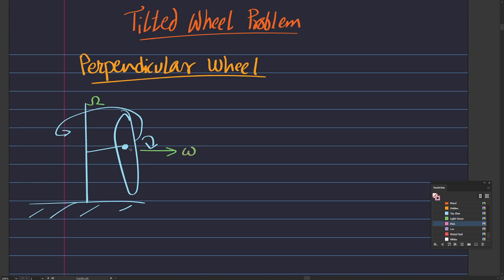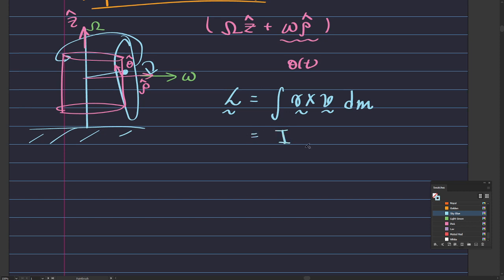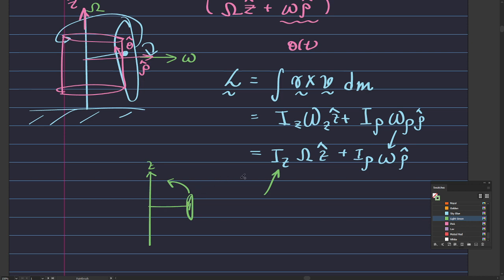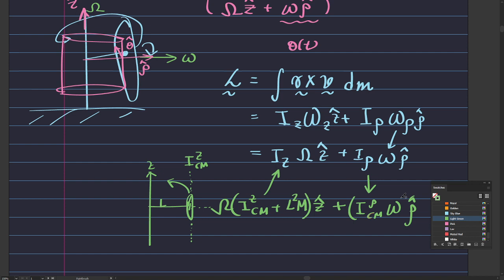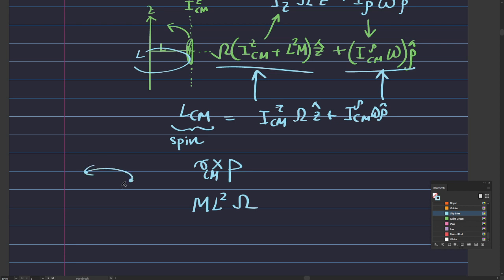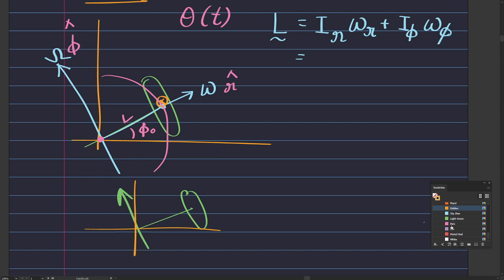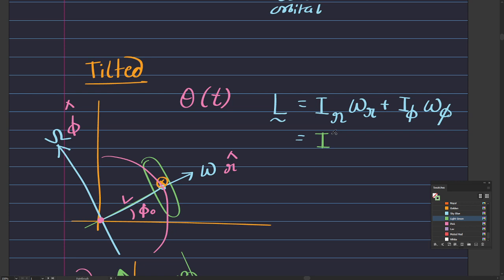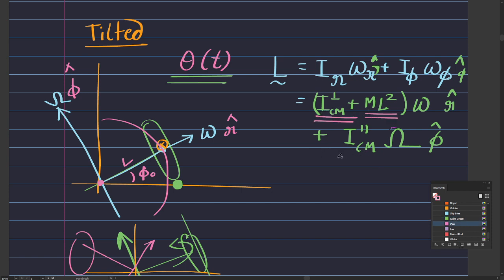That JEE Advanced 2016 Problem EVERYONE got wrong [ROUGH INTUITIVE explanation]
So, everything started last year when I tried to solve this problem the second time, before which I had taken the MIT course 8.01x whose course notes had an example problem of angular momentum of a vertical wheel. Now, using that knowledge, the correct expression for angular momentum is intuitively asserted for a tilted rolling-and-rotating wheel.

The astonishing fact is the angular momentum (about origin) has THREE terms, and not TWO as calculated by every single solution online.

Hopefully, this video will make you go through your head once more, and try to figure out the solution! Apologies if the explanation was a bit off, this video was just a rough intuitive explanation.

Videos and solutions that get this wrong (I am pretty sure it's all of them, as I haven't found this (correct) expression anywhere ;)